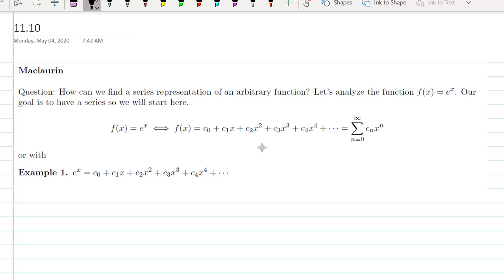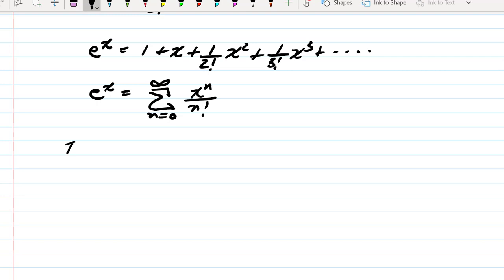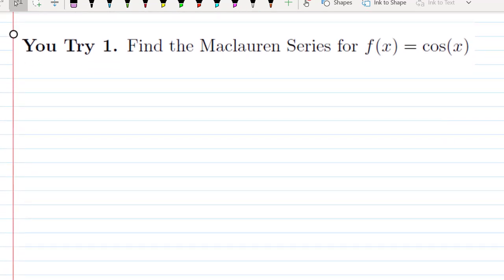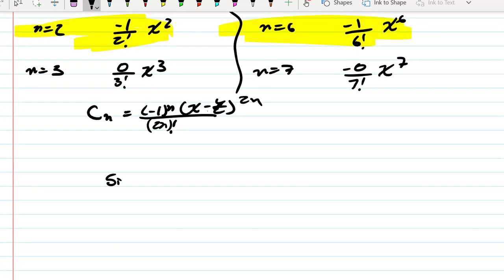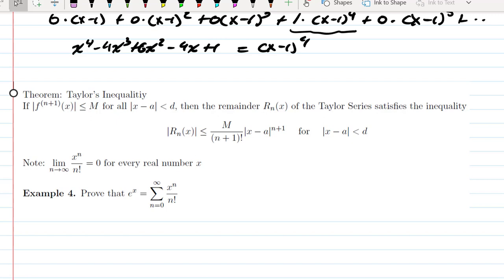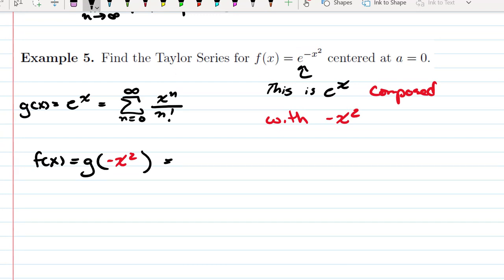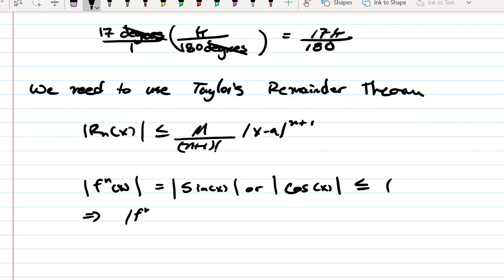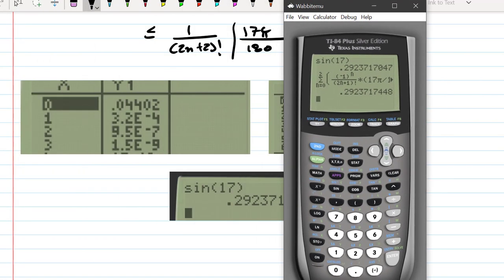Chapter 11 Section 10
Taylor and Maclaurin Series.  Taylor's Remainder Theorem.